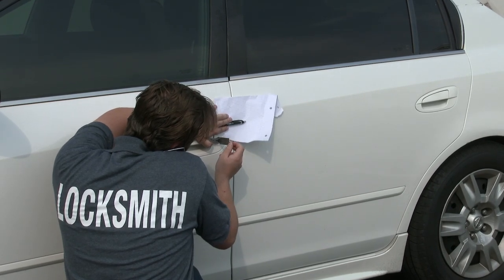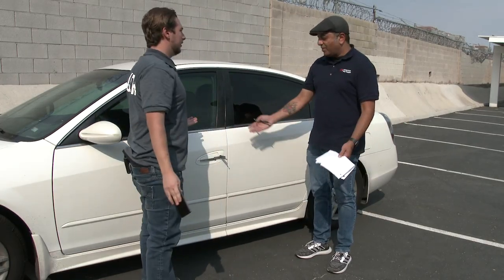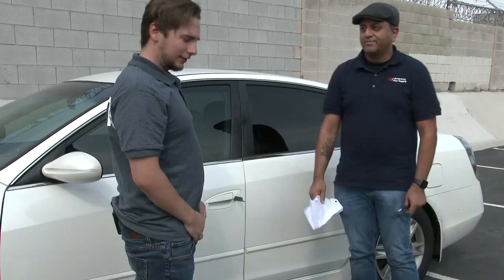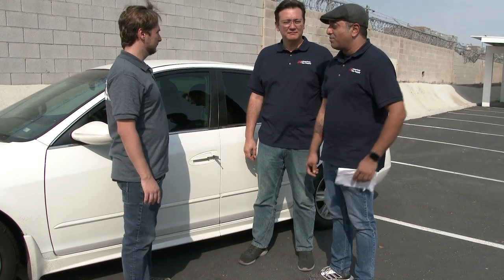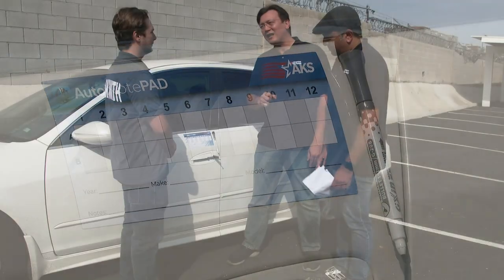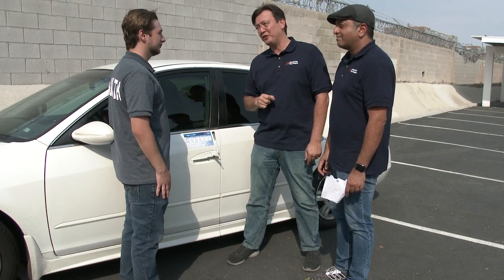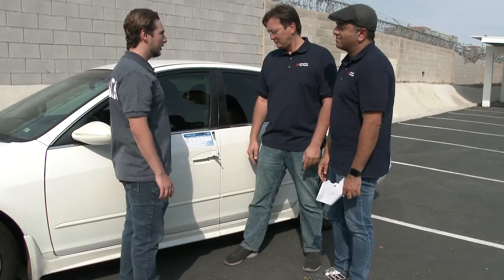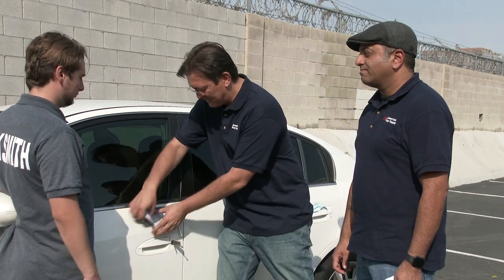AutoNotePAD Magnetic Lock Decoding Chart & Dry Erase Marker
See what AKS is doing to enhance the lives of field locksmiths in this $1,000,000 budget commercial, packed with A-List celebrities.